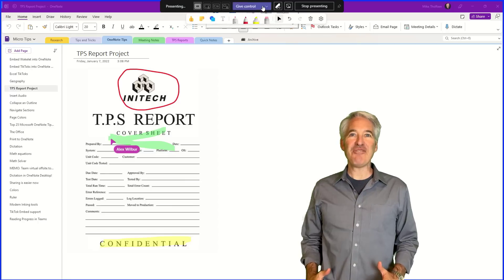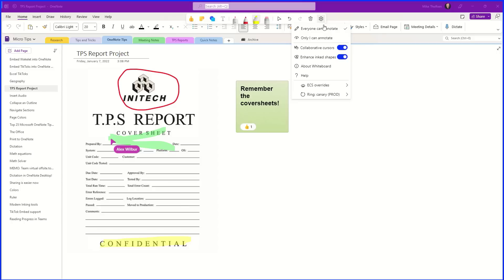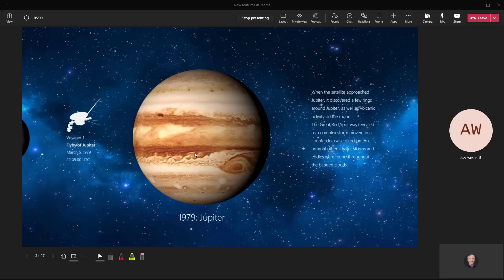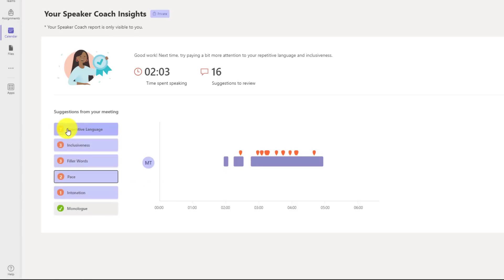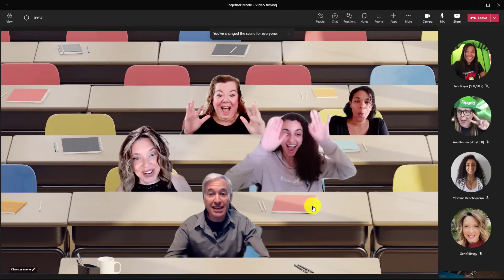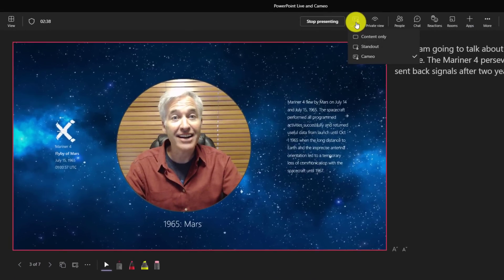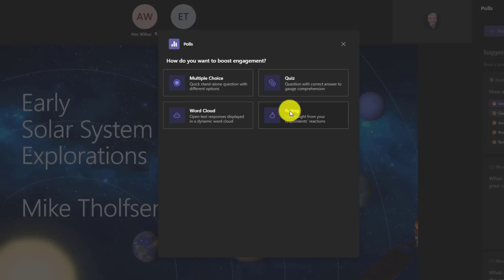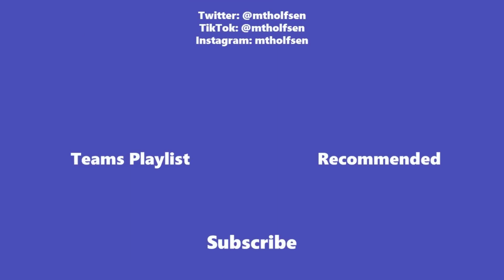10 new features in Microsoft Teams | Summer 2022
In this Microsoft Teams tutorial, I show the top 10 Microsoft Teams new features for Summer 2022. This includes Collaborative Annotation, Speaker Coach in Teams Meetings, Together Mode for All, Cameo in PowerPoint Live Meetings, and lots more. New features in Teams are always rolling out and updating, so this can help you keep up with the latest additions. Many of these MS Teams new features are in public preview right now. Learn more about signing up for Public Preview

0:00 Introduction
0:12 Collaborative Annotation in Teams Meetings
2:09 Speaker Coach in Teams meetings
5:45 Modern meetings and calls on Teams web client
6:12 Select Together Mode for everyone in the meeting
6:57 Cameo in PowerPoint Live in Teams meetings
8:27 Improved options for PowerPoint Live meeting layout
8:46 Pop out of Meeting when sharing is happening
9:27 Forms app renamed to Polls in Teams meetings
10:01 New question type - Rating questions in Polls during meetings
11:18 Chat with yourself